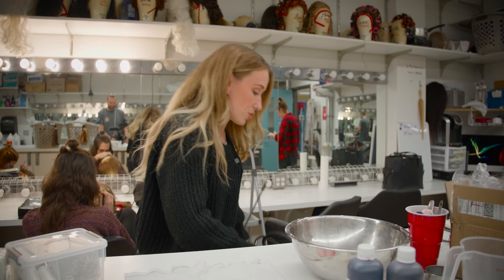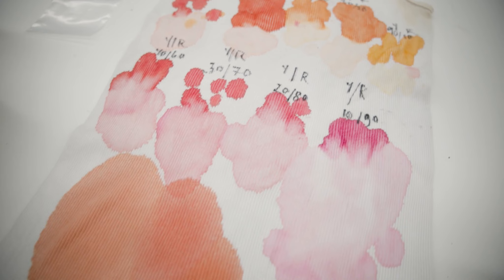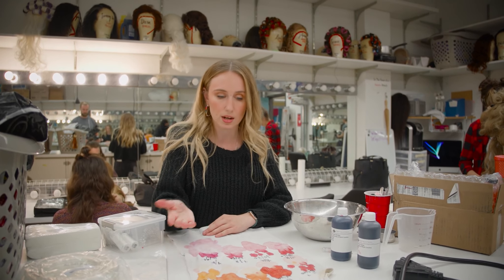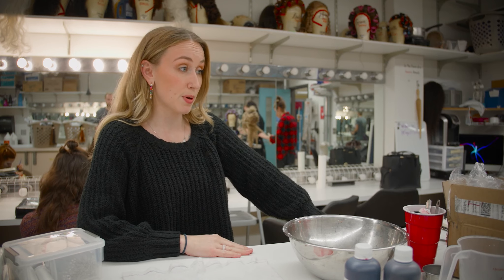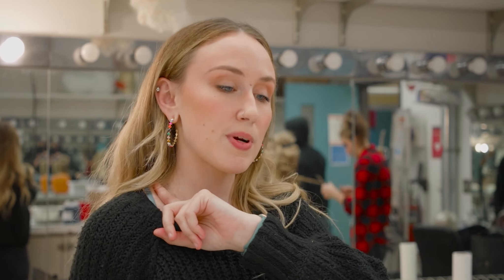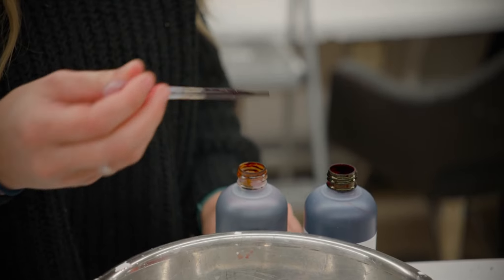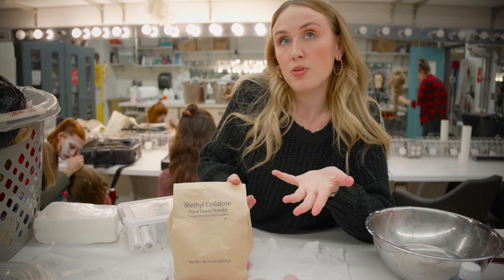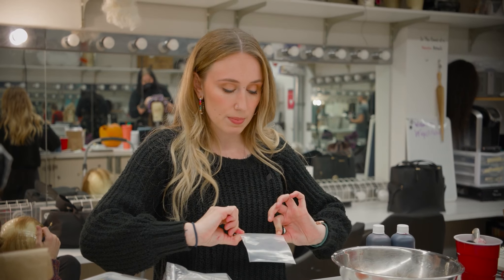Making "blood" for UNCSA's Sweeney Todd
UNCSA student Kenzie Biundo (D&P '23), Wig & Makeup Designer for the school's upcoming production of the musical "Sweeney Todd" (Nov. 10-19), demonstrates how they will make and use fake blood for the bloody good thriller, in which a murderous barber gets revenge. Biundo is a student in the School of Design & Production who is getting her MFA in Wig & Makeup.